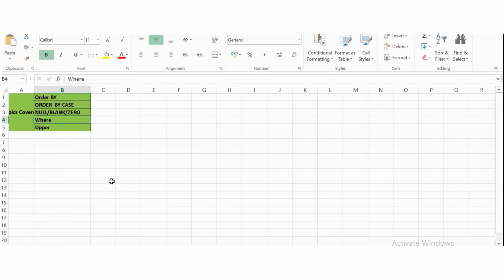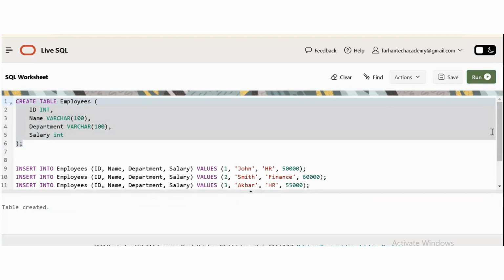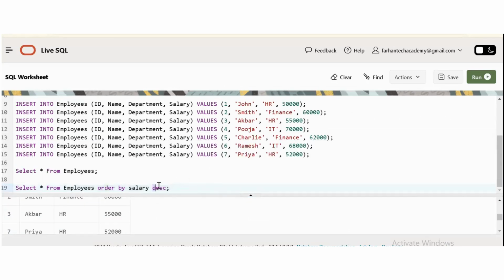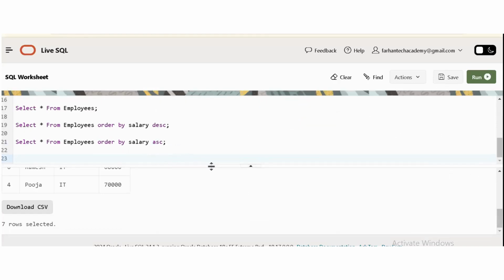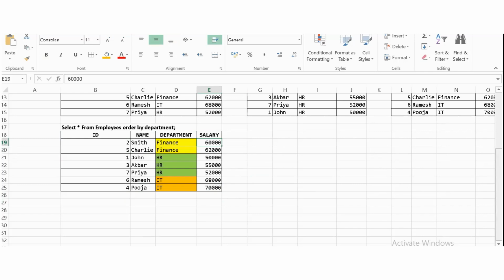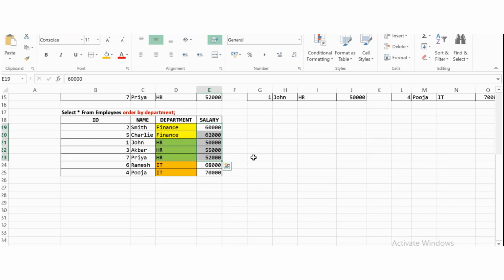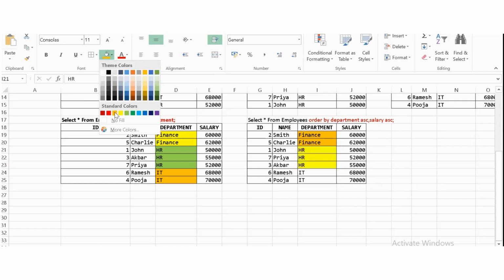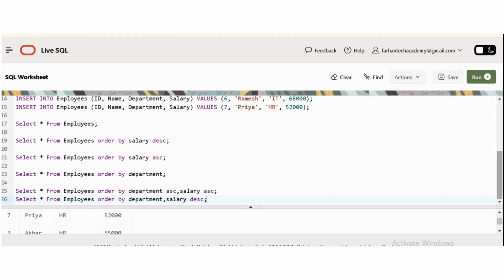SQL Live 05th October'2024 recording 4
Live SQL Training Recording
Farhan Tech Academy